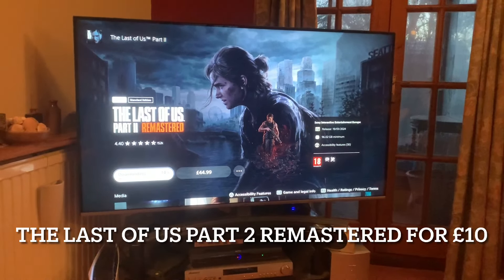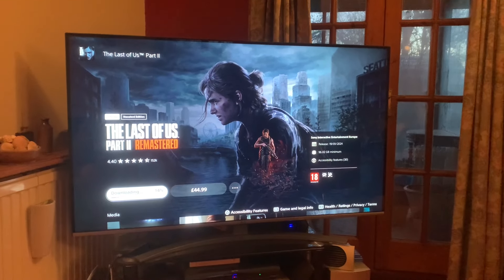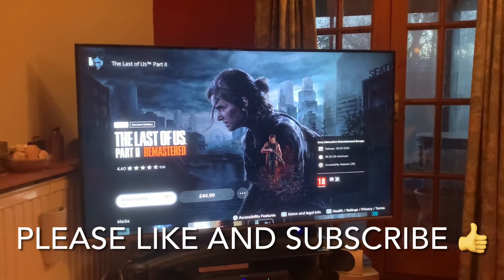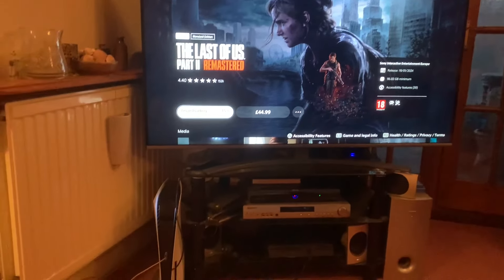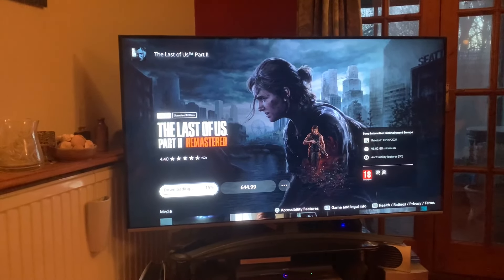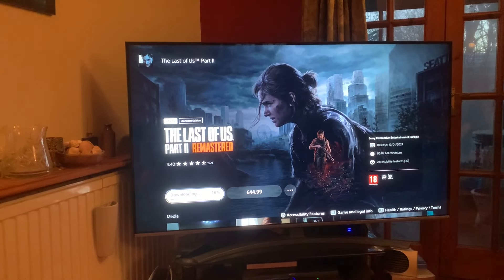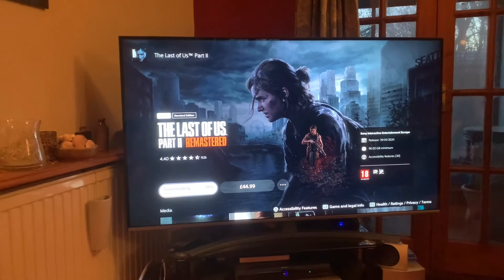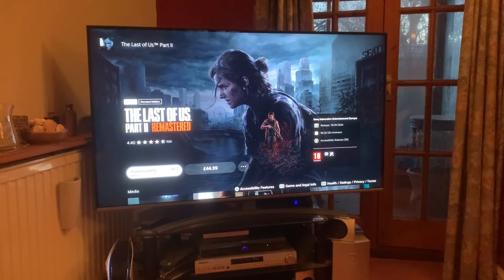How to get The Last of Us Part 2 Remastered for £10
Basically you must own a copy of the last of us part 2 for PS 4 and put that disc in your PS 5 when you go to the PS Store to download Remastered and the £10 button will appear 👍